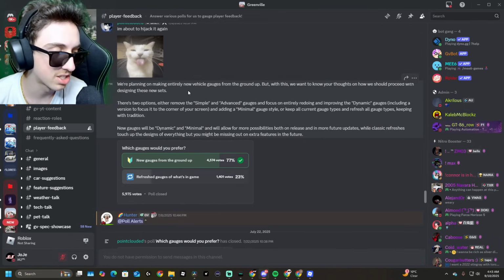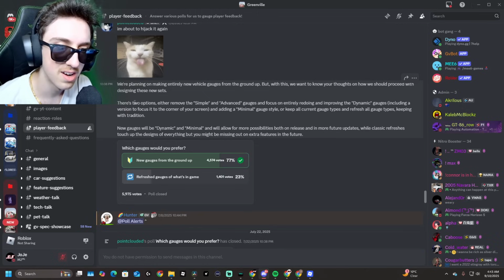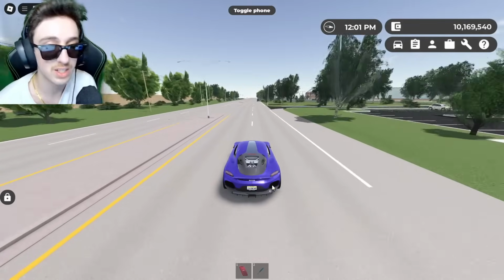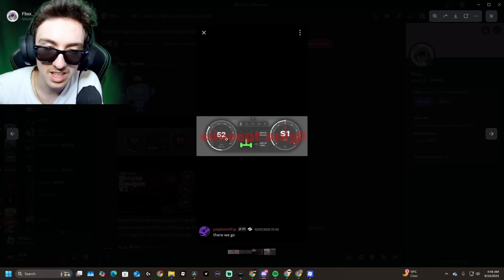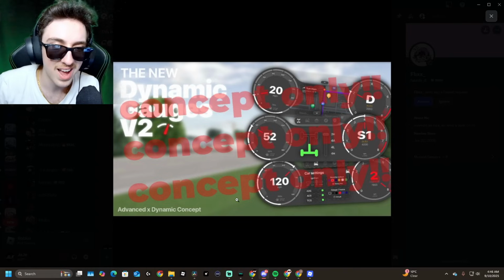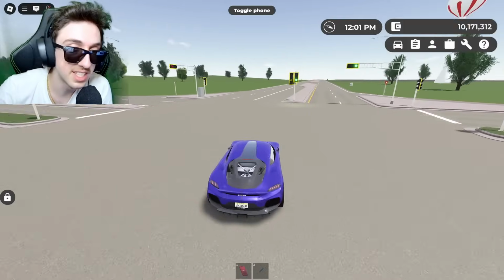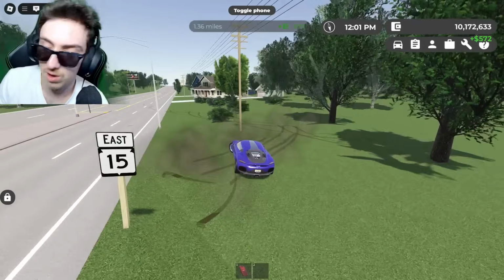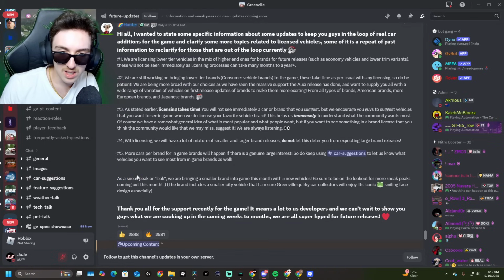*NEW* GAUGES & UPDATE POSSIBLY SOON IN GREENVILLE?!